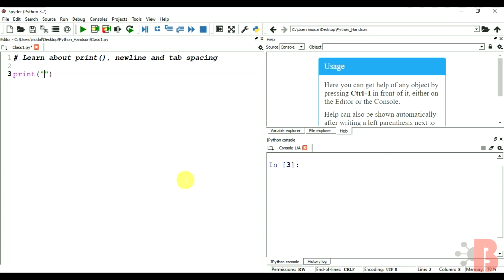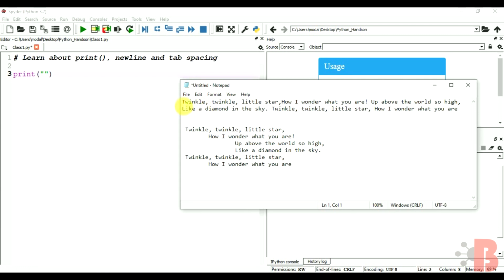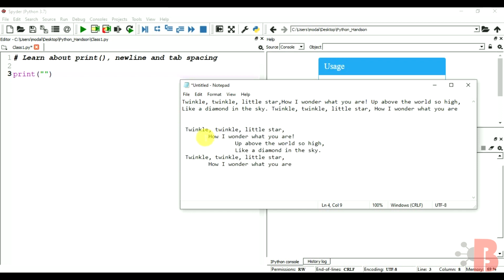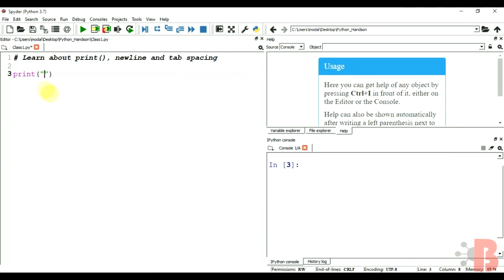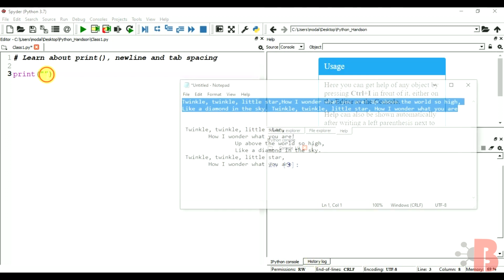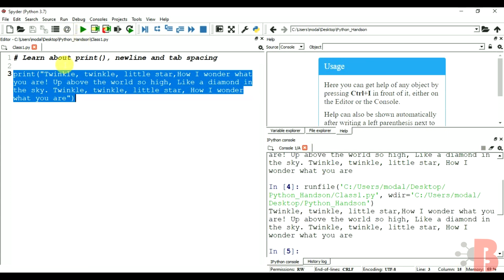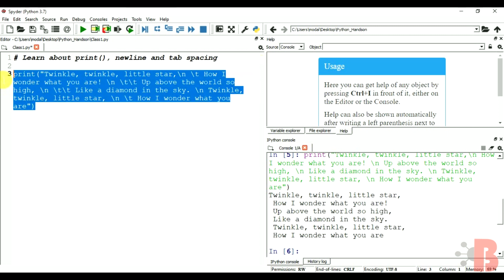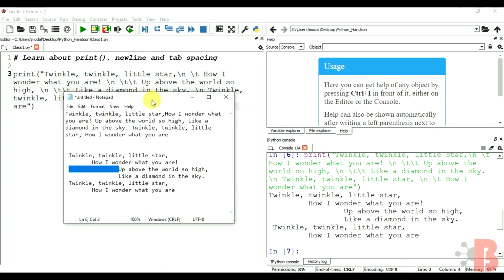#2 Learn Print function in python with Twinkle Twinkle Little Star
The print function in Python is a function that outputs to your console window whatever you say you want to print out. At first blush, it might appear that the print function is rather useless for programming, but it is actually one of the most widely used functions in all of the python.

WHY ByteFrame Advanced Technologies?
First best training institute in Andhra Pradesh for Advanced Technologies
We train you to make you fit for the global marketplace with the most advanced technologies in your profile like Big Data, Machine Learning, Data Science, and Artificial Intelligence